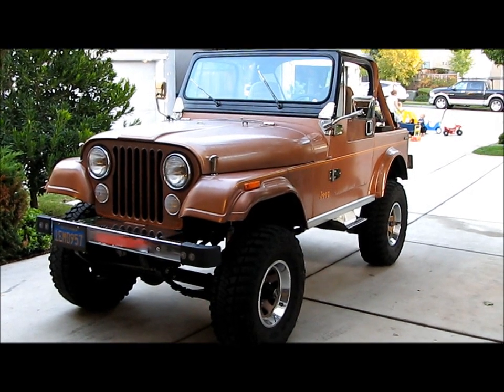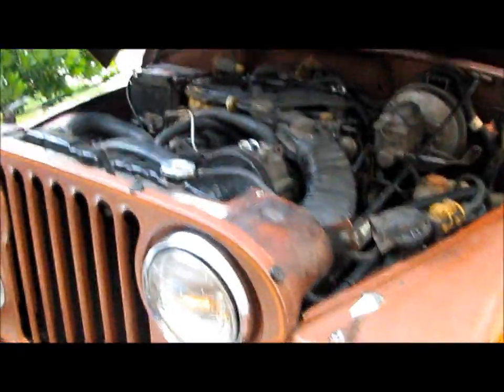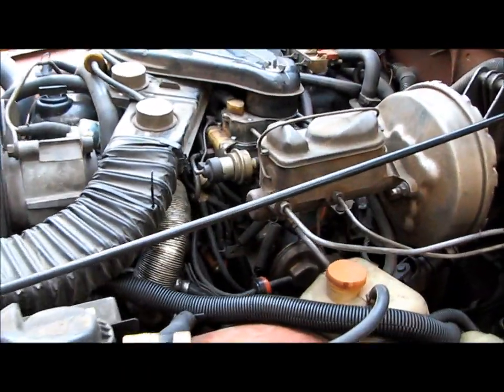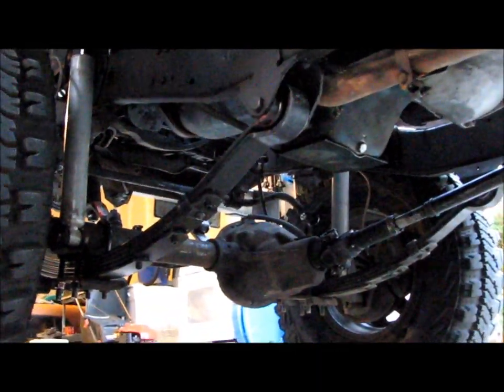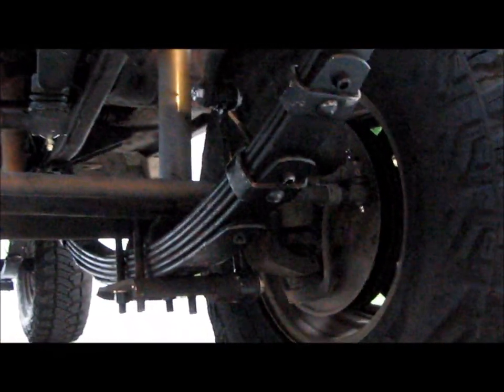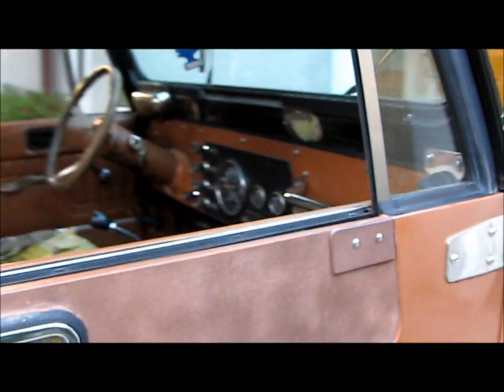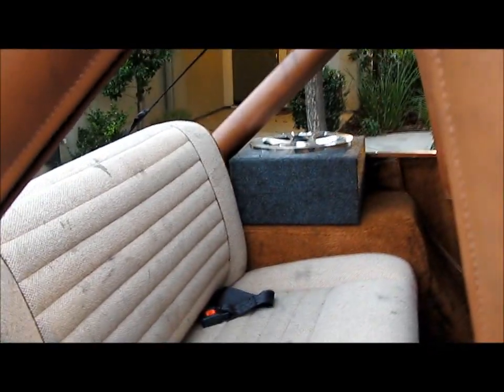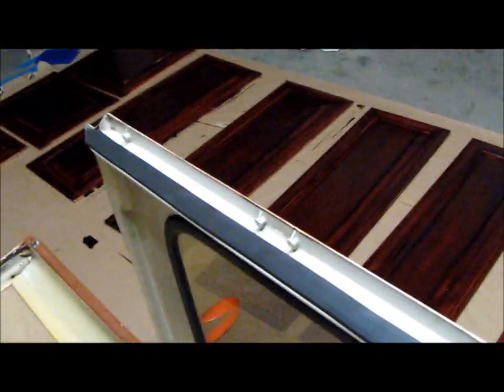Jeep CJ7 Limited 4x4 For Sale Rough Country Lift Goodyear Wrangler Kevlar MTR Tires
This is my buddy Joel's 1982 Jeep CJ7 Limited - FOR SALE!!!  (eBay item# 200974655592) He went through the motor and replaced everything that needed to be replaced, got it running like a champ.  The transmission and transfer case have been rebuilt and resealed.  Also has a new clutch, brand new 32" Goodyear Kevlar MT/R tires, 4" Rough Country spring lift kit with extended sway bar links, new shocks, extended stainless steel brake lines, drop pitman arm, new drag link and tie rod.  Comes with both hard and soft tops.  CD MP3 player with 6x9 speakers.